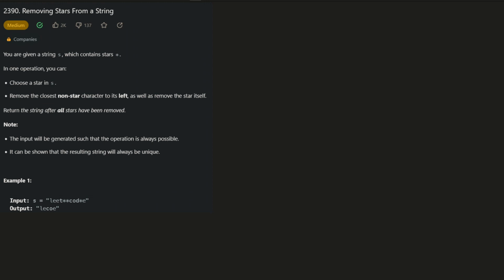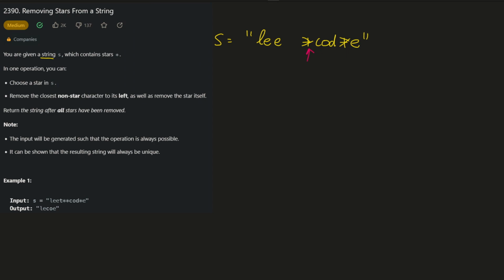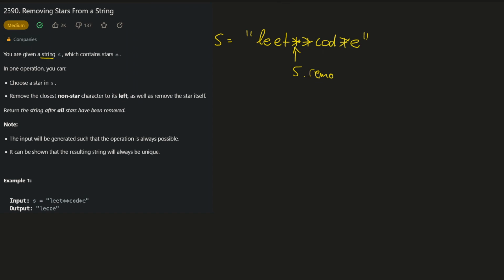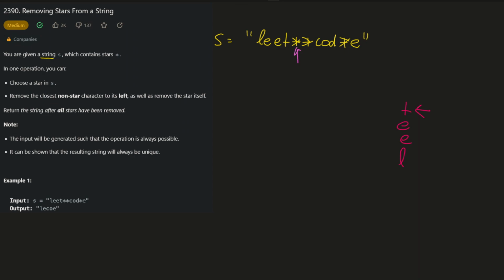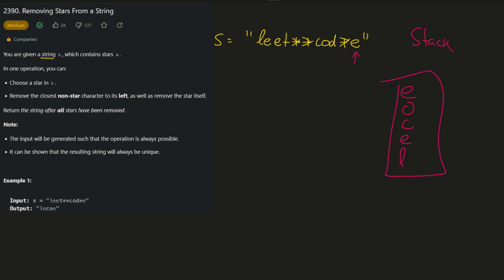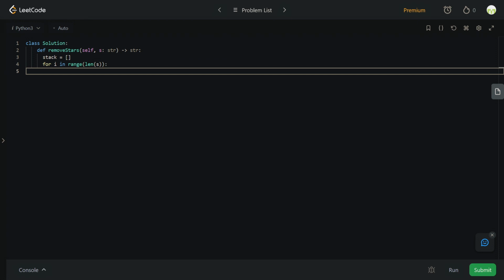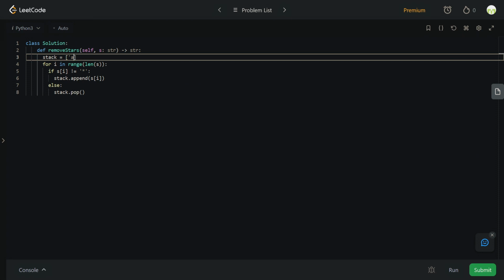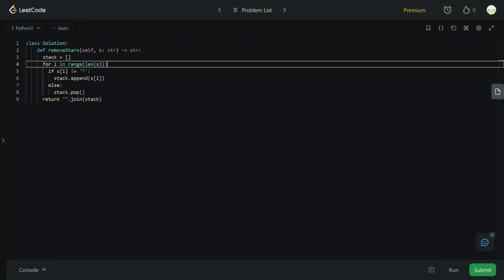Removing Stars From a String - Leetcode 2390 (Stack)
How to solve Leetcode 2390 - Removing Stars from a String in Python, we will first go through the question, then the greedy explanation and a coding explanation.

Try to solve Leetcode 2390 - Removing Stars From a String on the Leetcode